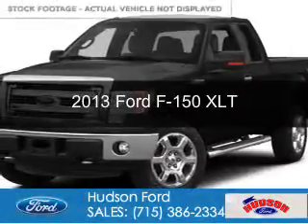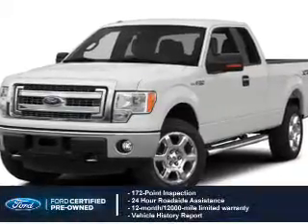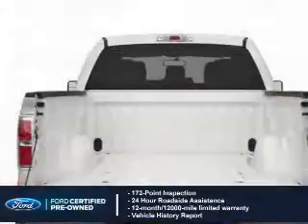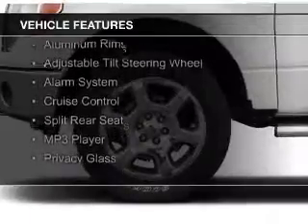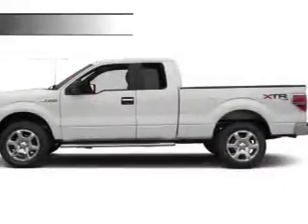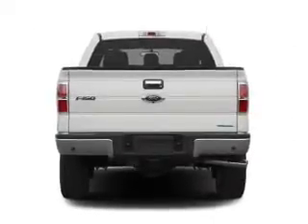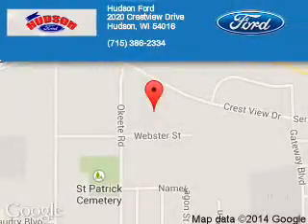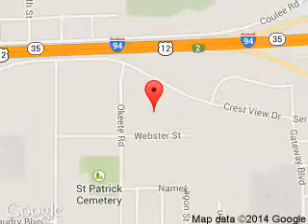2013 Ford F-150 - Hudson WI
Phone:
Year: 2013
Make: Ford
Model: F-150
Trim: XLT
Engine: 5.0 liter 8 cylinder 32 valve
Transmission: 6-Speed Automatic
Color: Tuxedo Black Metallic
Mileage: 46613
Address:
2020 Crestview Drive